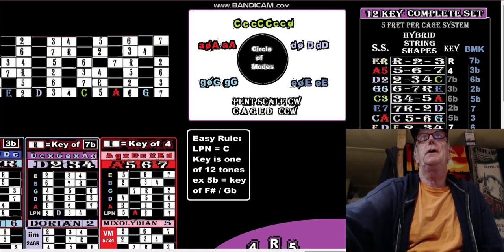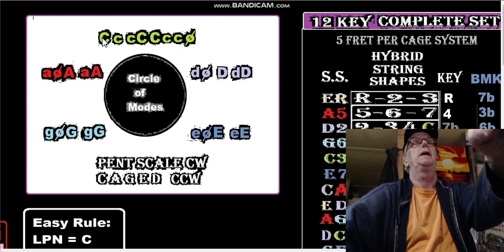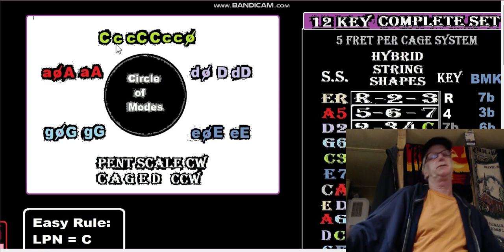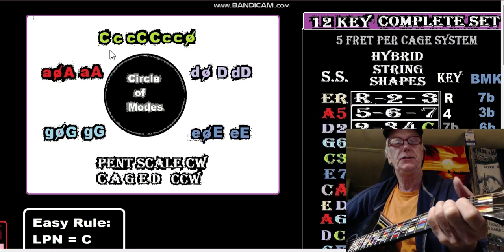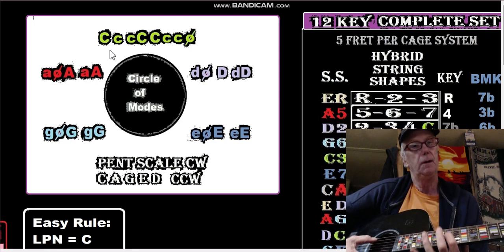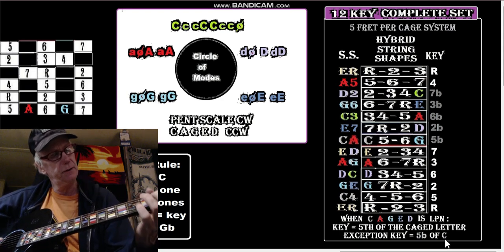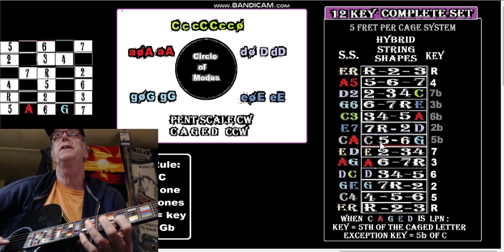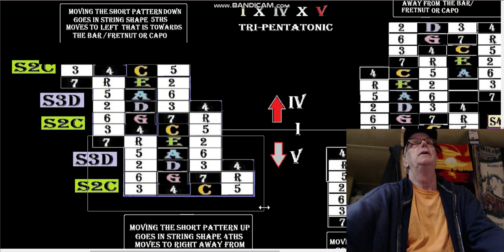Andys Free Guitar Charts Videos Lesson Chart 437 Part 4 of 6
Chart 437 Modal 7ths Chord Chart - All 12 Keys - Frets 0-4 or Capo - Long Scale (String Shapes) with G string cut-outs - half position shaped 7th chords and double shapes for full cage modal chords. Working On It - Not done! Lots of things to enter into this one!
PROGRESS REPORT: These Columns Done:
                      1 Key of R
                      2 Key of 5
                      3 Key of  2 Next
NOTE The LPN is the Lowest Playable Note in the Open Cage or Capo Cage. This is the Low E string raw Note usually Low E. So if the LPN in a specific Cage says R then the key  is E or the key of the LPN. There is a major scale from the raw LPN that does not change.
The key will be referenced from the raw LPN, usually E. So with  Key = 2 with the raw LPN as normal E then the key is F#, and the LPN would be 7b.
Facebook Group Link Put Together Instructions:
For the Full-length video and posted charts:
Visit Andy’s Free Guitar Charts Facebook Group: